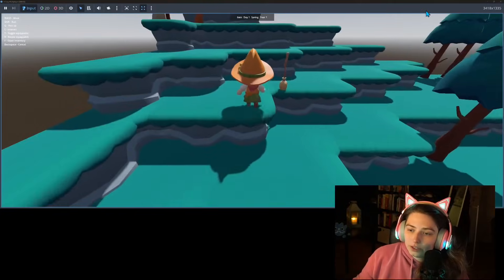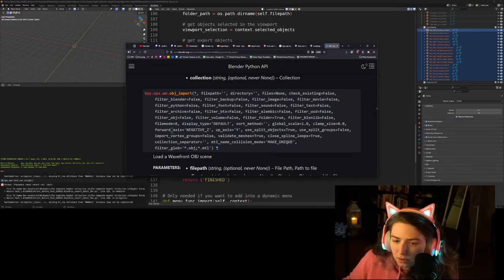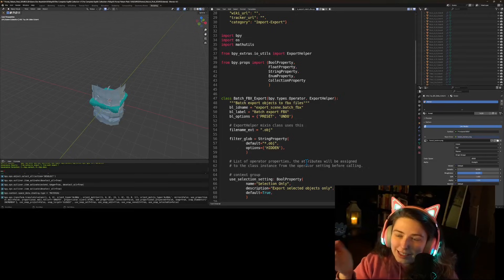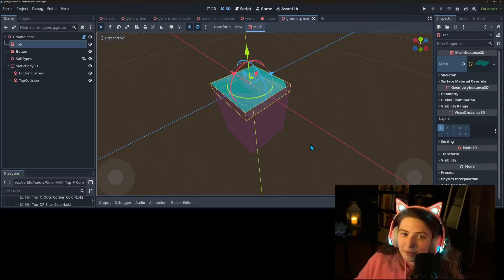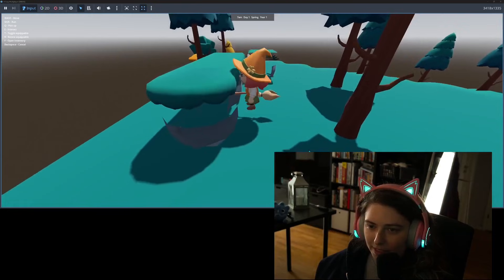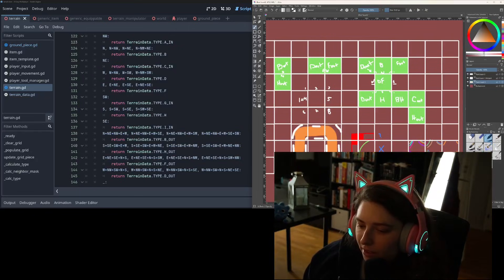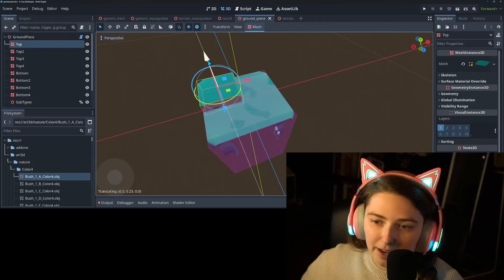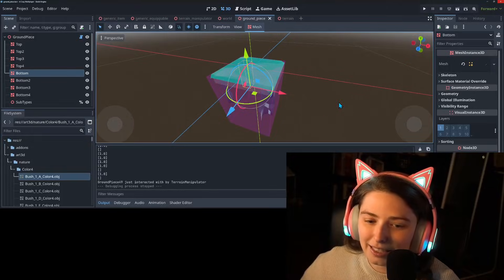Devlog 1 - Making a cozy multiplayer game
Hang with me while I set up procedural terrain for my newest game, a cozy multiplayer game.